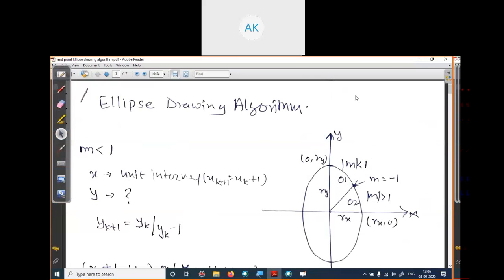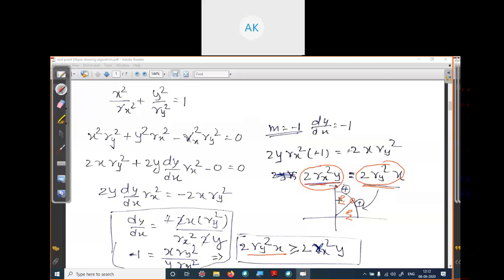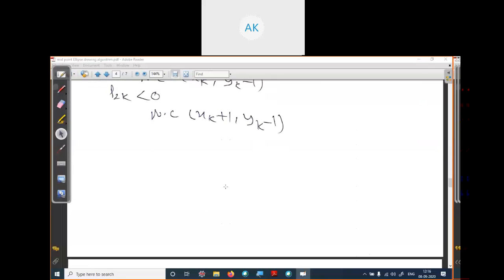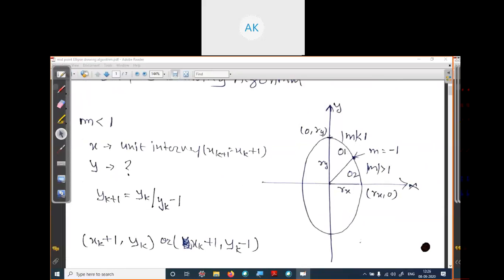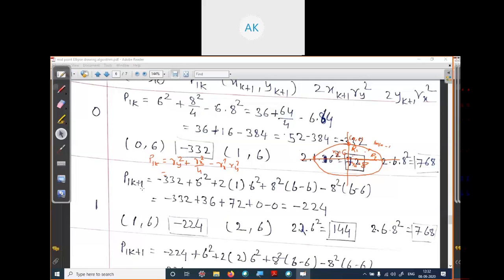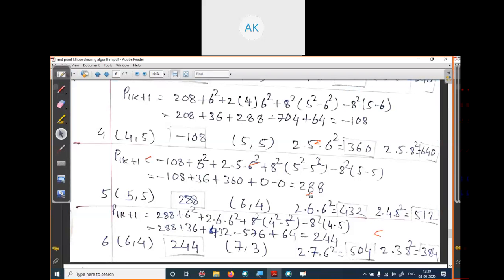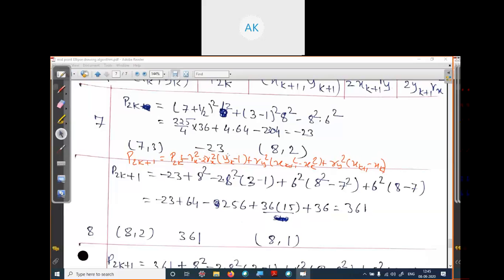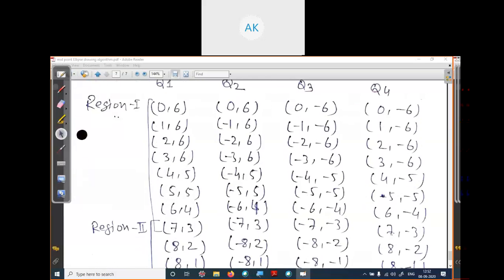14 Mid Point Ellipse Drwaing Example